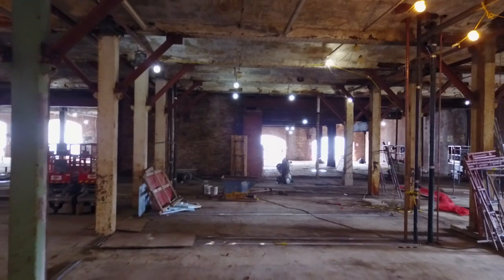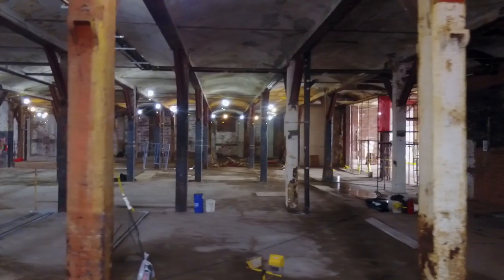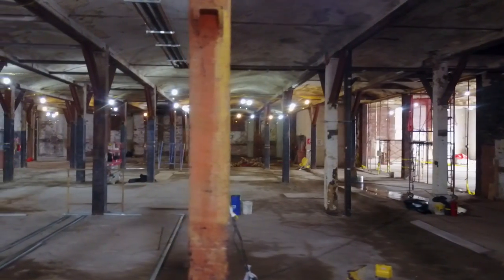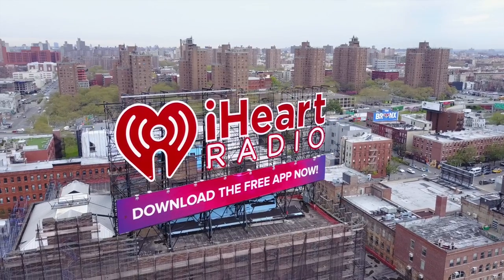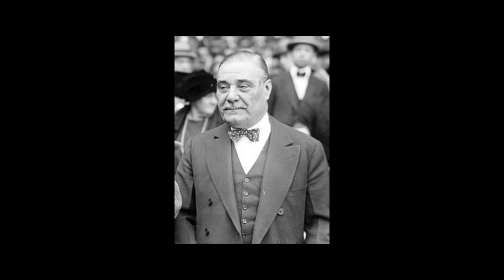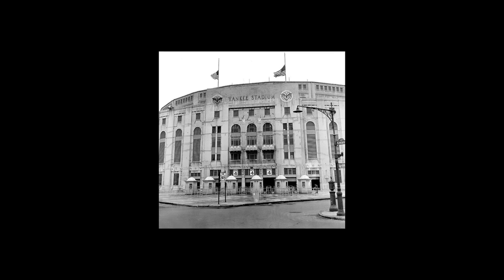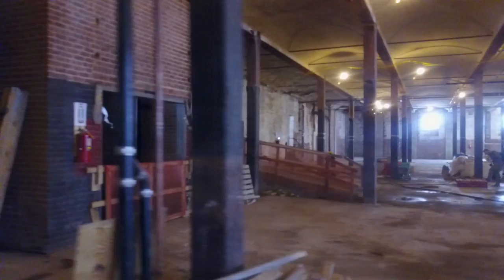Historical Building in The Bronx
The iHeart Building, aka 20 Bruckner, aka The Old Ice building, is a Bronx landmark as mentioned by Bronx Historian Lloyd Ultan